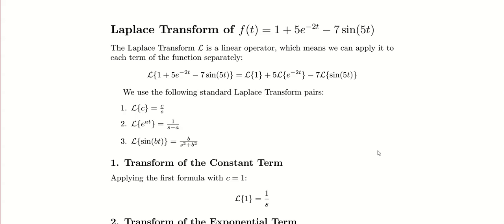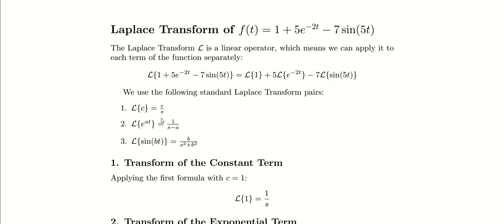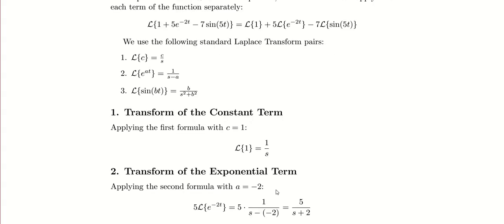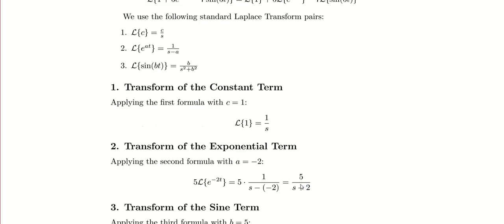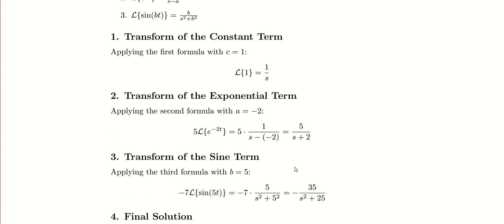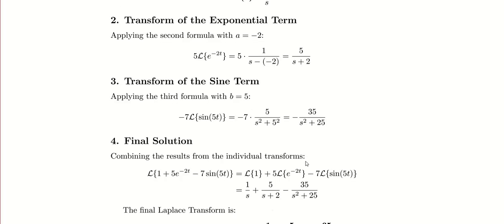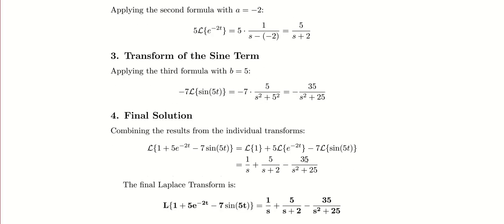Laplace Transform of f(t) = 1 + 5e^(-2t) - 7sin(5t) | Step-by-Step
In this video, we find the Laplace transform of the function
f(t) = 1 + 5e^(-2t) - 7sin(5t)
completely step-by-step using the standard Laplace transform table (no integration from definition needed!).
What you’ll learn:

How to apply the linearity property of Laplace transforms
Laplace transform of a constant: ℒ{1}
Laplace transform of exponential: ℒ{e^{at}}
Laplace transform of sine: ℒ{sin(bt)}
How to combine everything correctly

Final answer:
ℒ{f(t)} = 1/s + 5/(s+2) - 35/(s² + 25)
Perfect for students studying differential equations, control systems, signals & systems, or anyone preparing for exams!